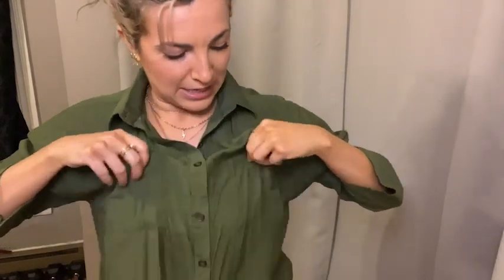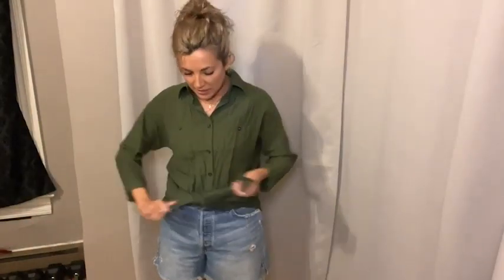Women’s Swimsuit Cover up,Silky Button Down Shirt | Our Point Of View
Check Our New Website For Amazing Deals!

100% Viscose
Imported
Button closure
Hand Wash Only
This Midi t-shirt dress is made from thin and soft viscose fabric.Very comfortable for your beach vacation.Silky material makes skin very cool in hot weather, soft to skin and breathable.
A soft swimwear Bikini Cover up,which makes you feeling well when you wear in summer.The buttons down all the way in the front.
Size XS fits US(0-2); Size S fits US(2-4); Size M fits US(6-12); Size L fits US(14-18). Loose t-shirt cool casual dress.A nice oversized shirt for women.
Occasion:Suitable for summer,perfect for dress at tanning salon, beach vacation, swimming pool, poolside and cruising. A nice one piece swimsuits bathing suit.
Hand wash recommend, or only accept Gentle Wash Mode on the washing machine. Line dry or flat dry only. Wash Dark Color Separetely. We suggest to line dry after gentle wash(or hand wash) in cold water , then iron on reverse side in low temperature for better appearance and hand feel.